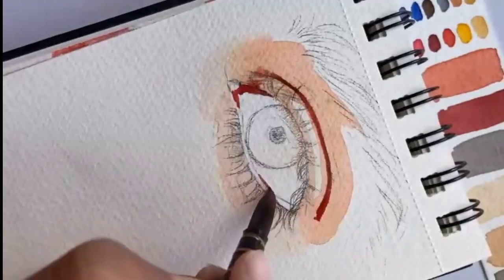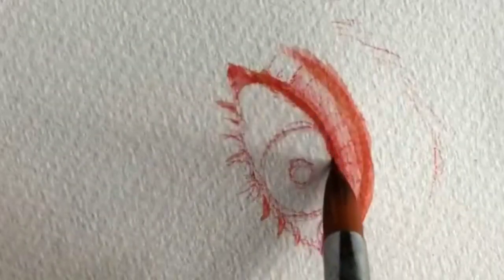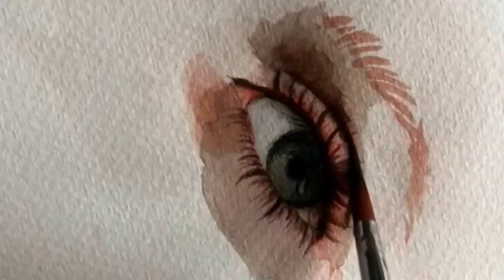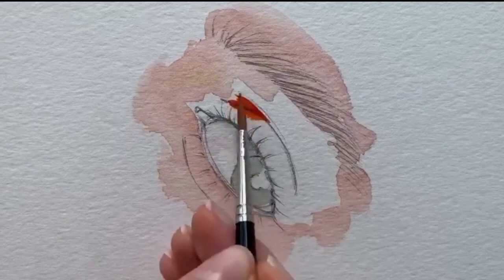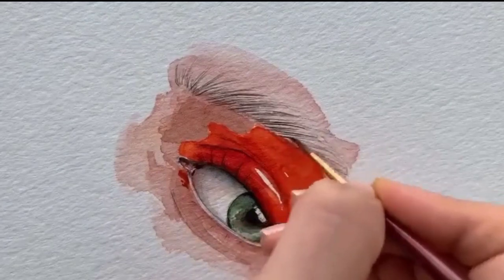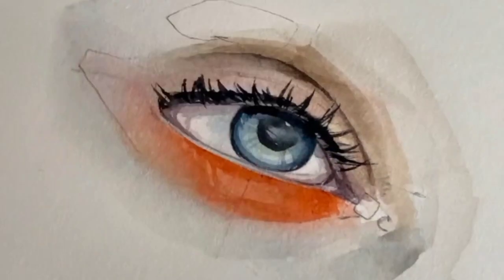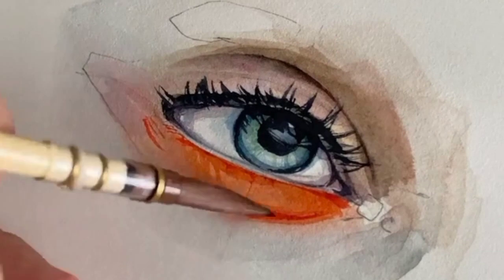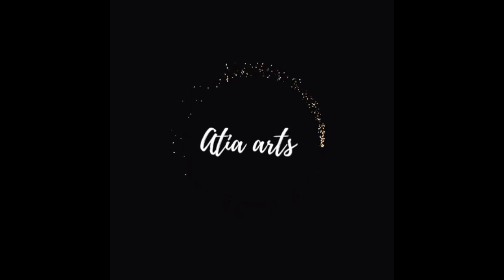How to paint a real human eye on paper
A real eye painting tutorial video 😀 really helpful to you ..just time to create..grab the colours and dare to be colorful.